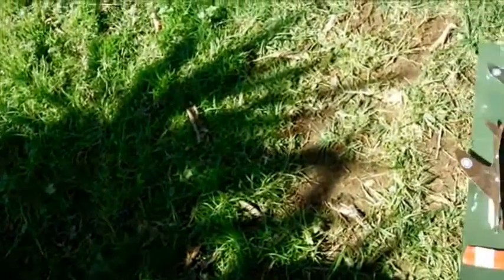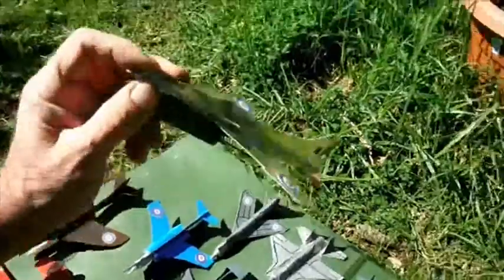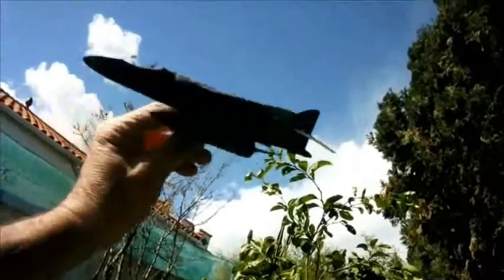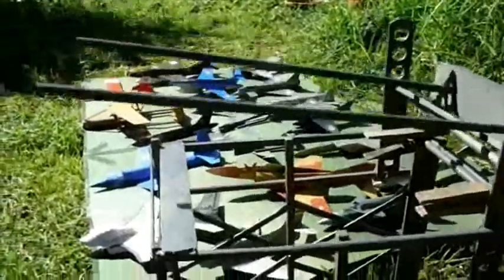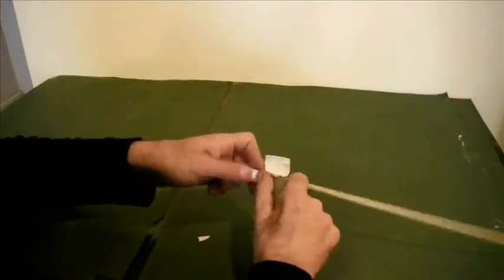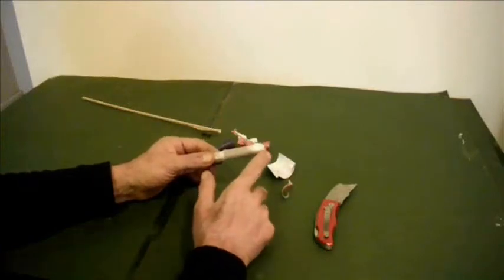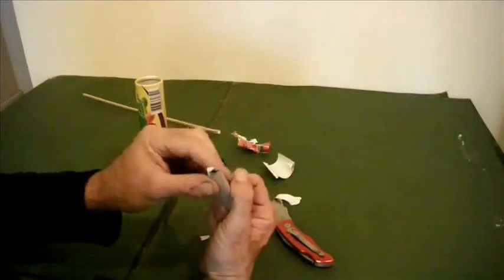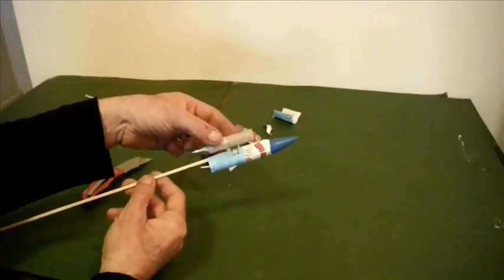Tiny jets with firework rocket motors Part 1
I build twenty 1:72 scale cardboard and wood model jet planes and modify firework rockets to use as motors.